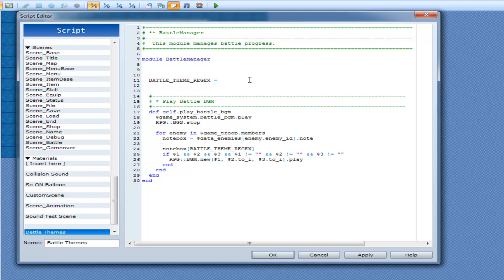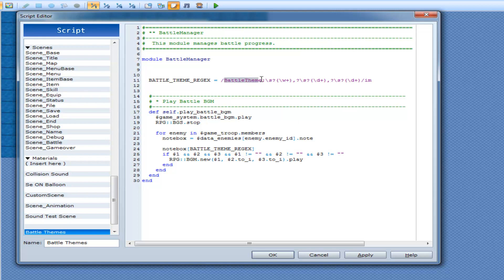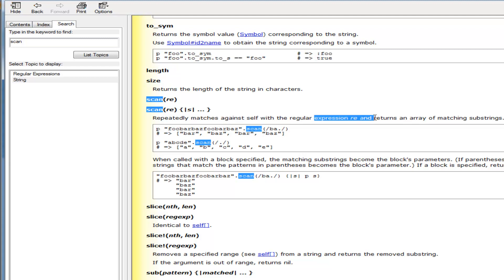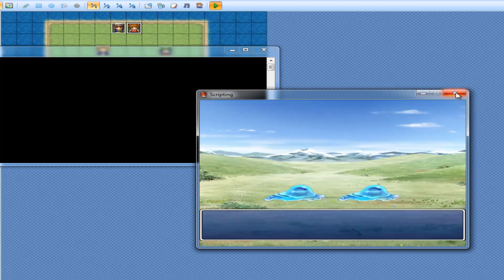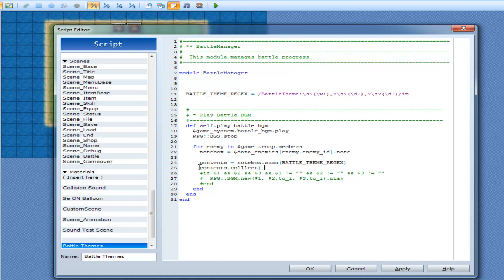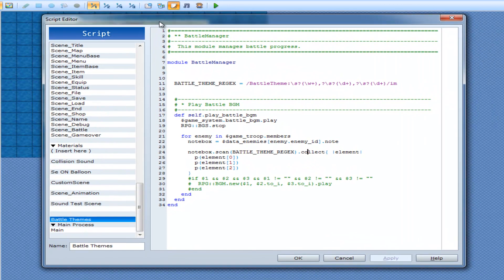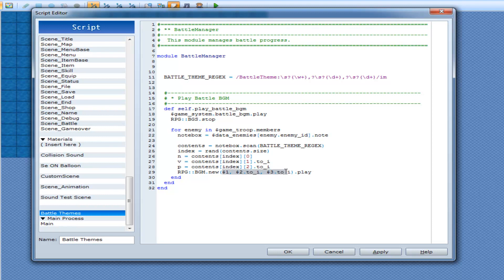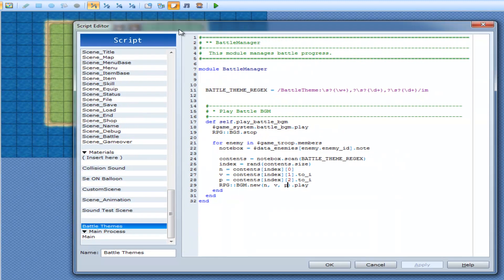RGSS3 Scripting Tutorials ~ Tutorial 52 - Getting Multiple Regex Matches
This tutorial covers how to receive multiple Regex Matches.